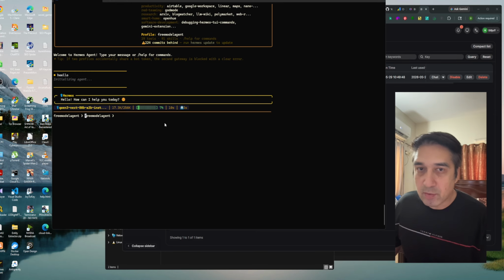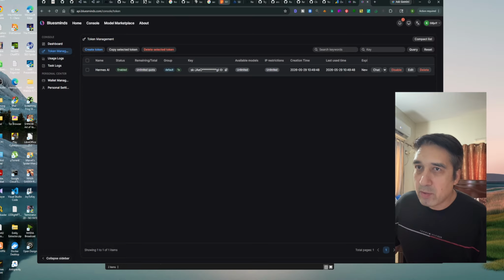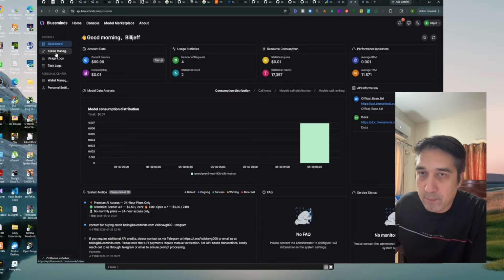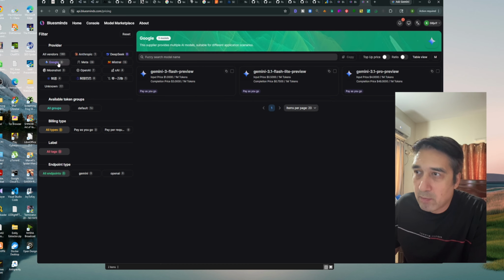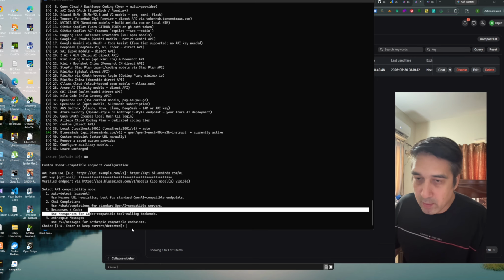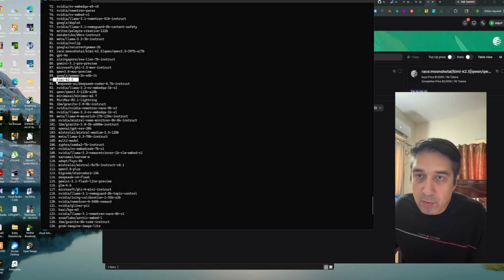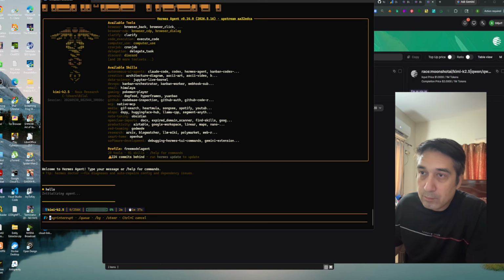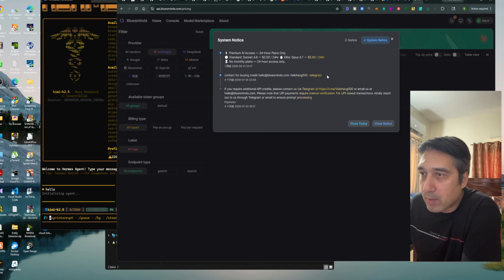Hermes AI + $100 Free Credit = The Ultimate Setup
Stop paying for AI subscriptions. Get your $100 in FREE AI credits before this promo closes!

Are you tired of paying $20 a month for ChatGPT Plus or Claude Pro? In this video, I uncover a massive $100 free AI credit loophole and show you the exact step-by-step process to connect it to the incredibly powerful Hermes AI.

This is currently the ultimate free AI setup, giving you premium, lightning-fast responses without the expensive monthly fees. Whether you are coding, writing, or just want a smarter, uncensored AI assistant, this Hermes AI and Bluesminds API combo is completely overpowered. I’ll walk you through how to generate your API keys, integrate them seamlessly, and run your first prompt in under 5 minutes.